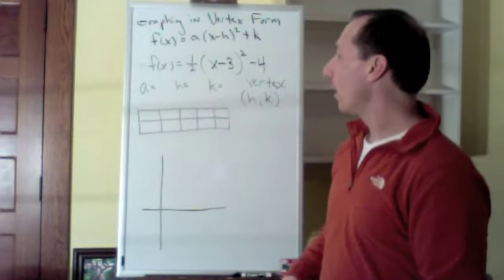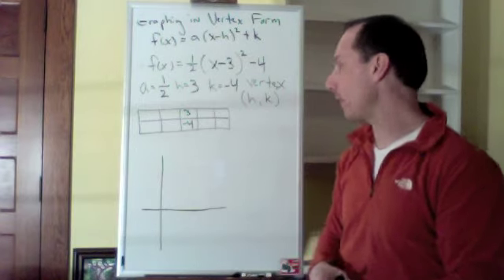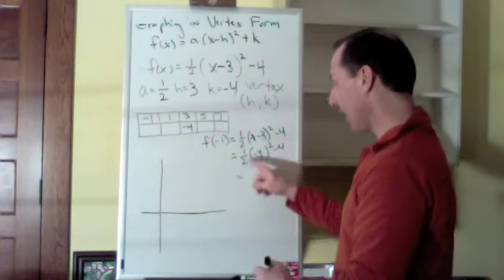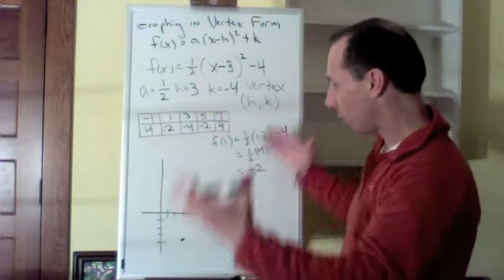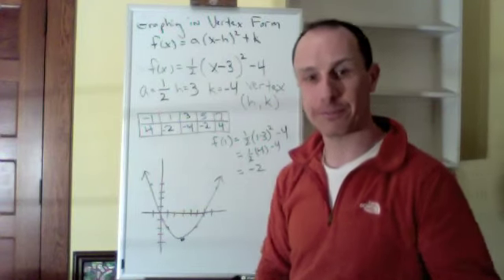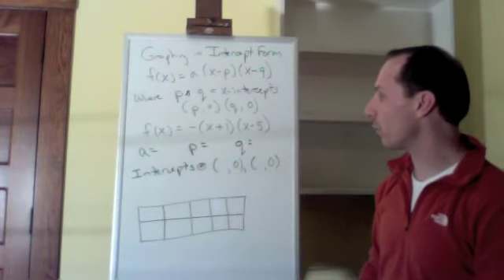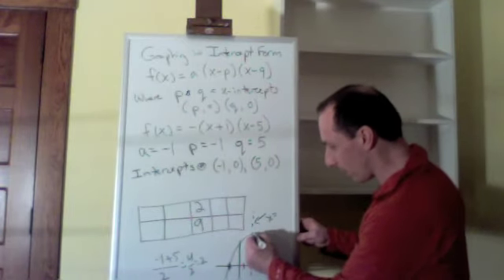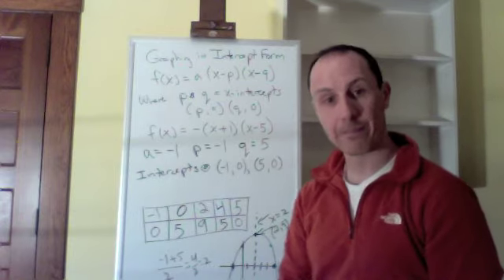Graphing Parabolas in Intercept and Vertex Form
Graphing parabolas in Vertex and Intercept form (Quadratics)